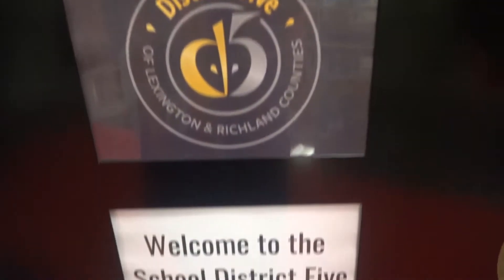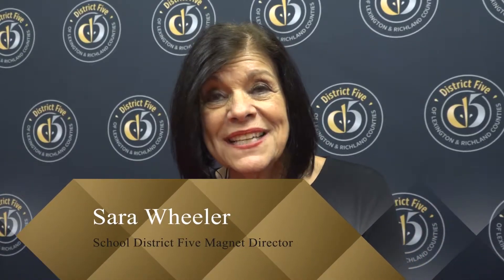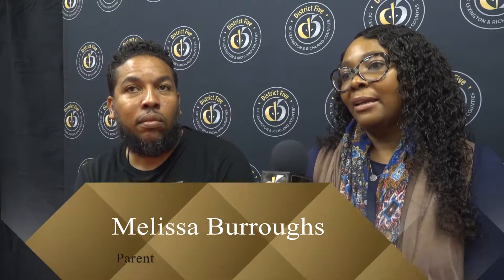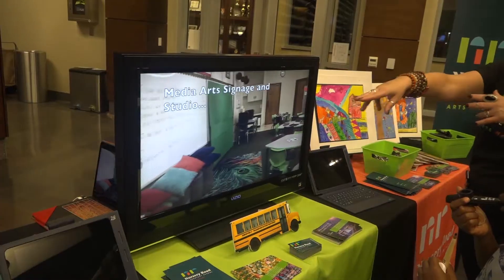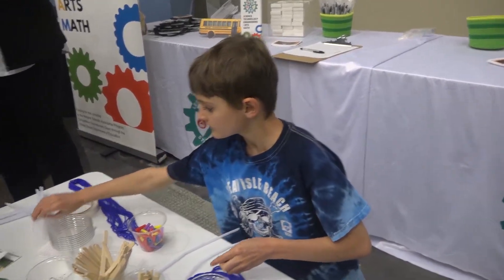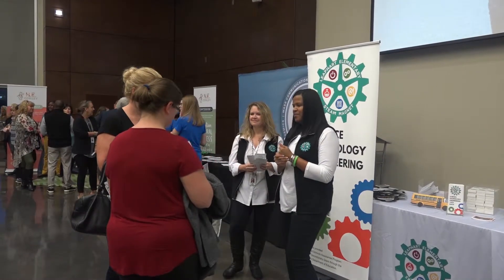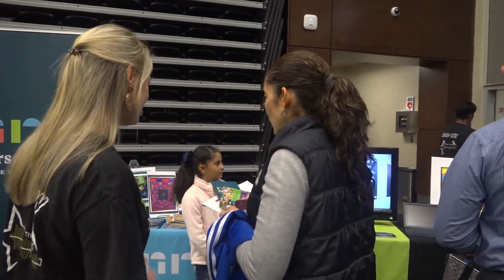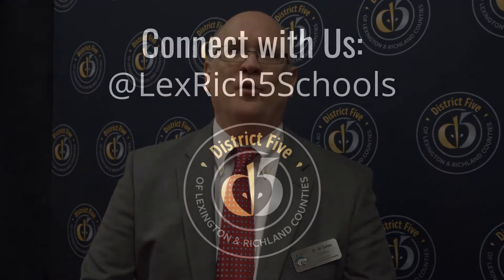School District Five November 2019 Magnet Fair